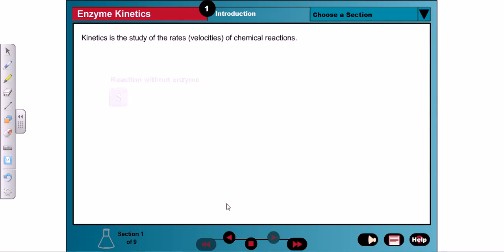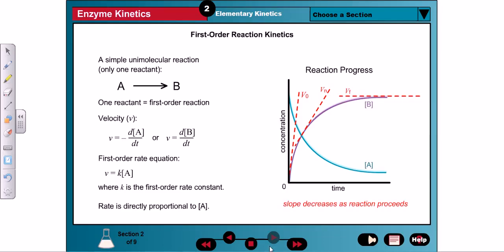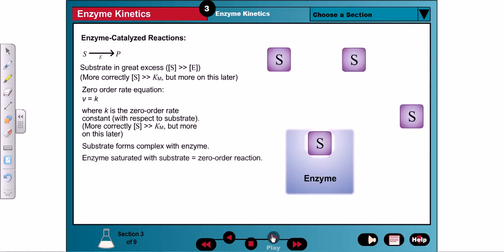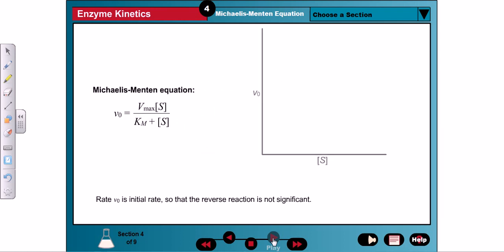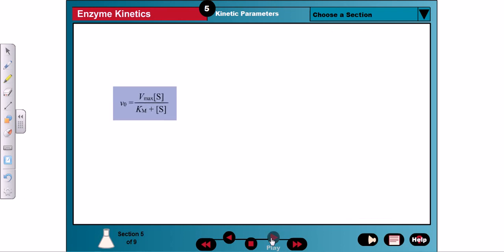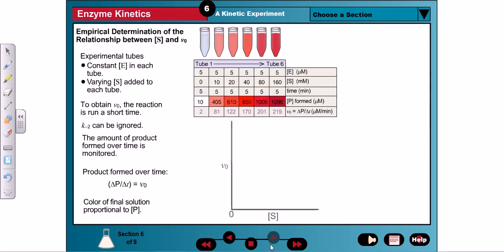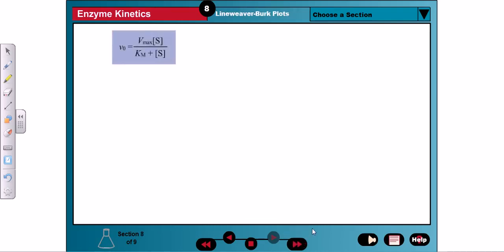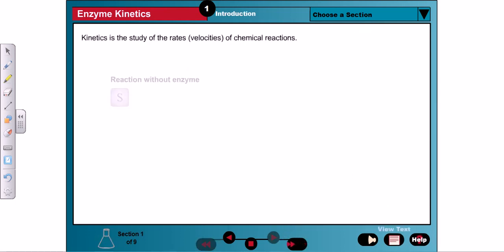Enzyme kinetics animation